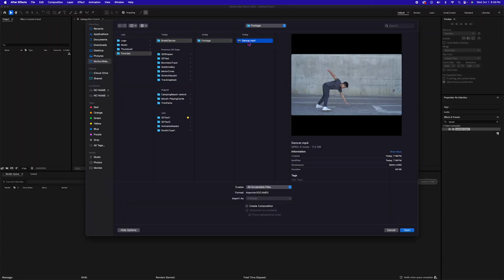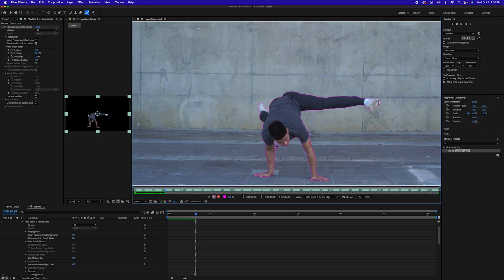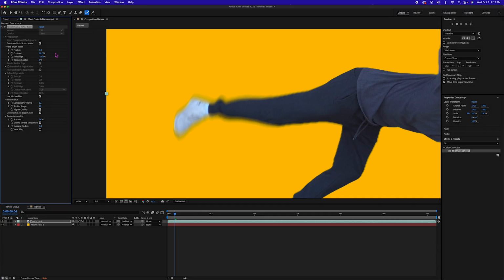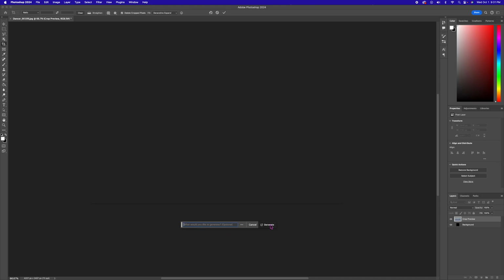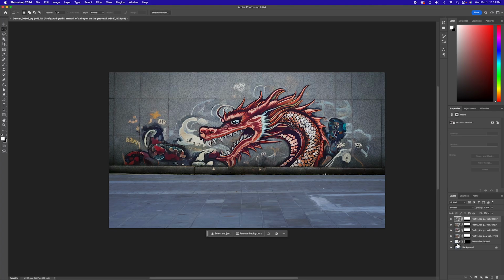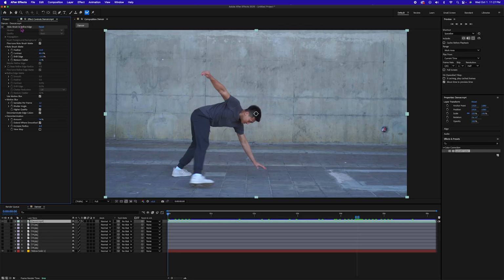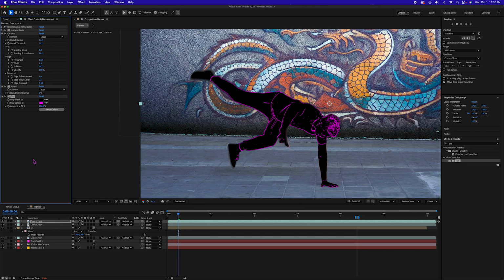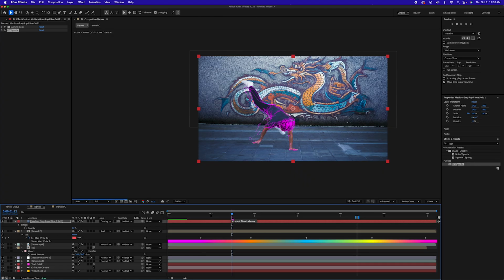AI Backgrounds created in Adobe Firefly & Animated in After Effects(Full Beginner Friendly Tutorial)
In this beginner-friendly tutorial, I’ll show you how to take a dancer out of their background and build a stunning scene step-by-step:

Isolate the dancer using rotoscoping tool.

Design AI-powered murals in Photoshop with Adobe Firefly.

Bring it all back into After Effects for camera tracking, echo effects, and seamless integration.

By the end, you’ll know how to combine rotoscoping, AI image generation, and motion design to transform simple footage into dynamic, stylized visuals. Perfect for music videos, creative edits, or anyone who wants to mix performance footage with bold digital art.

No matter your skill level, you’ll be able to follow along and start creating your own hybrid worlds today!